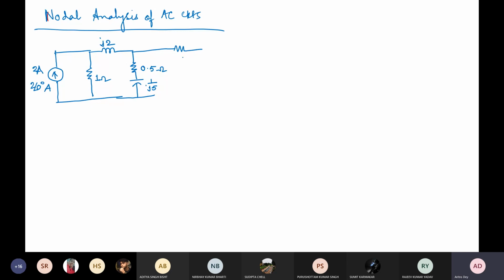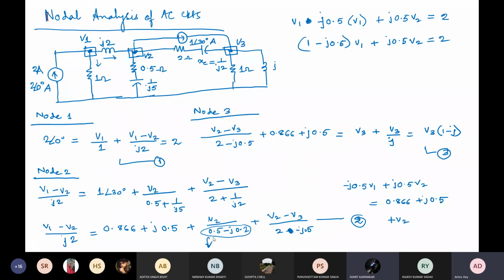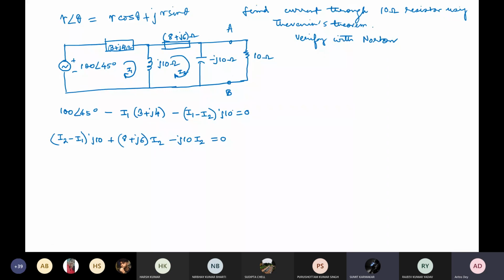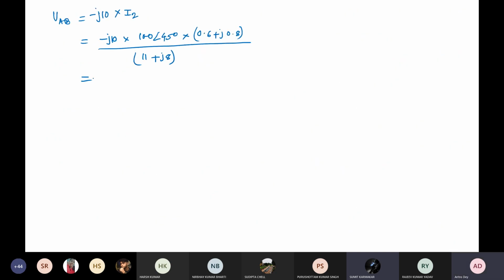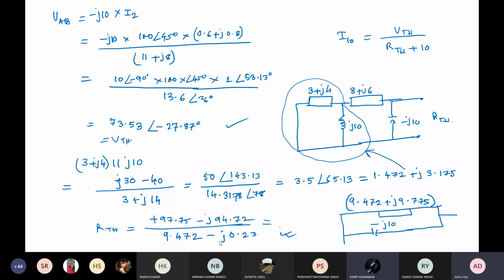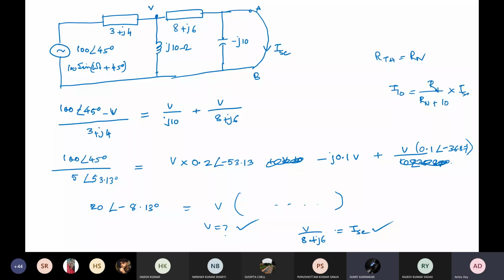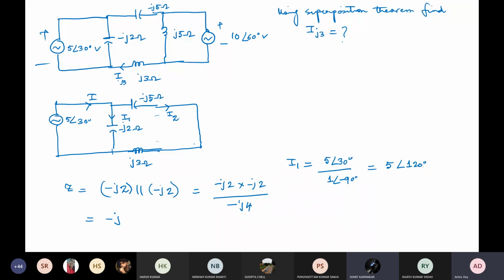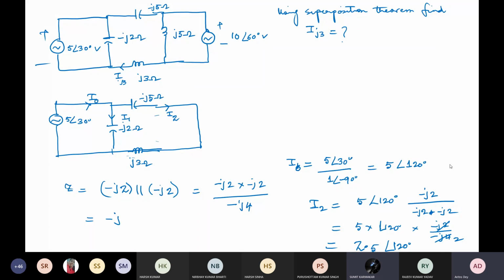EEC01 AD 24th feb'22